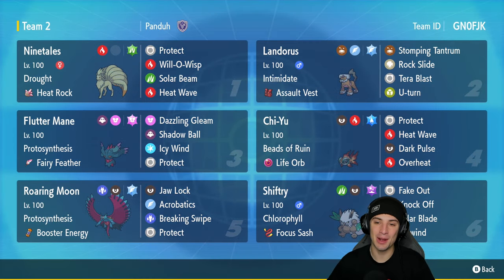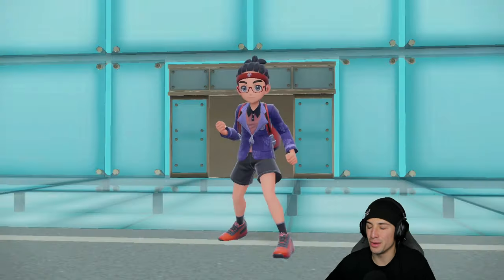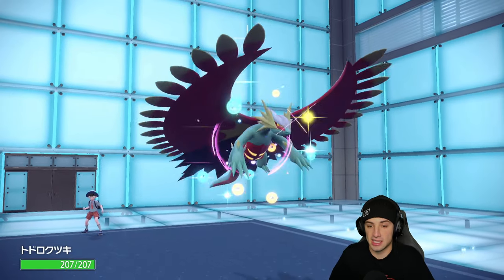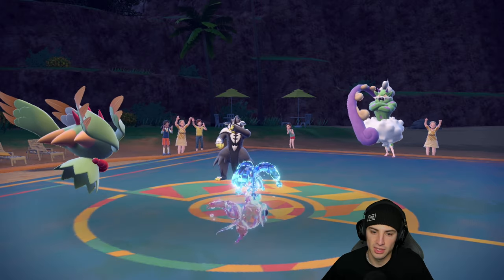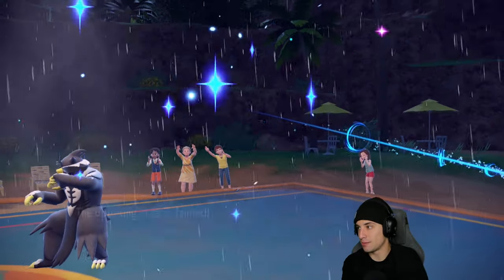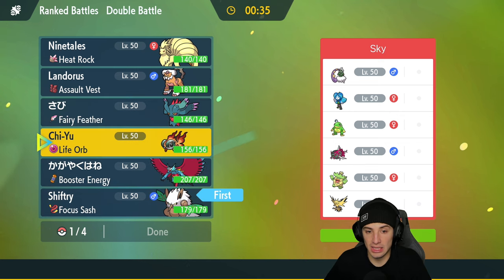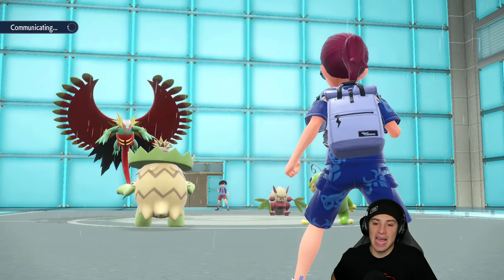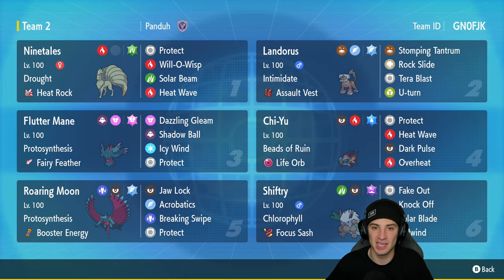CHLOROPHYLL SHIFTRY Sun Team Is Overpowered! - Pokémon Scarlet & Violet Ranked Double Battles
Rental Code: GN0FJK

Shiftry Sun Team That We Use for Ranked Battles in Pokémon Scarlet and Violet!

GAME INFO
Name: Pokémon Scarlet and Violet
Developer: Game Freak
Publisher: The Pokémon Company, Nintendo
Platforms: Nintendo Switch
Release Date: November 18, 2022